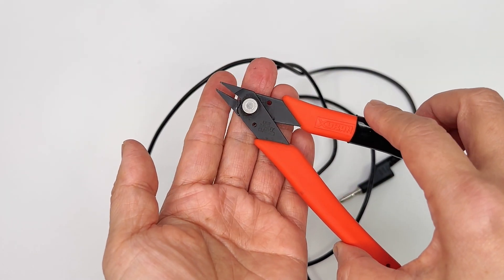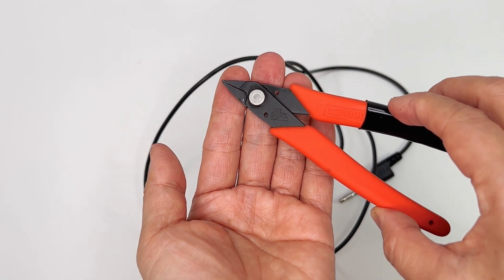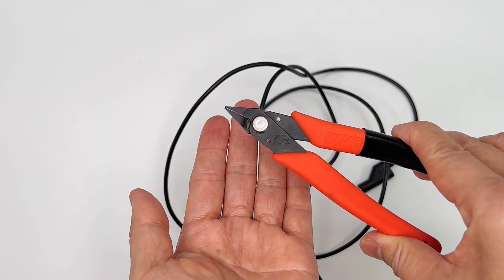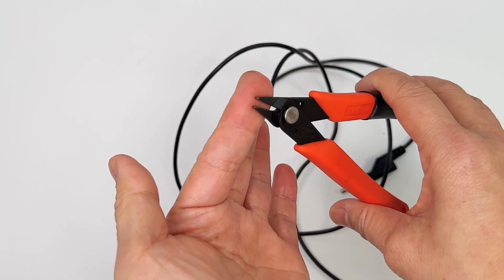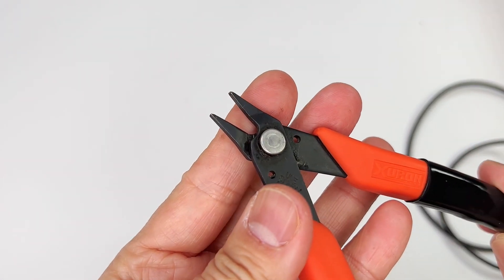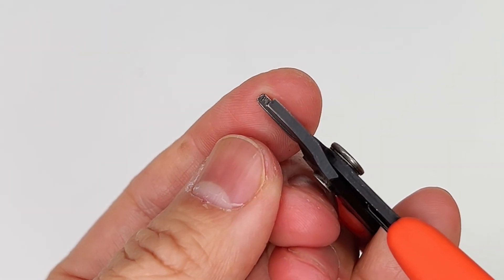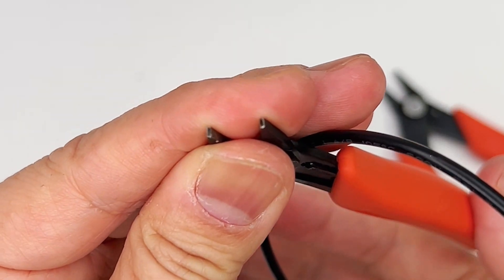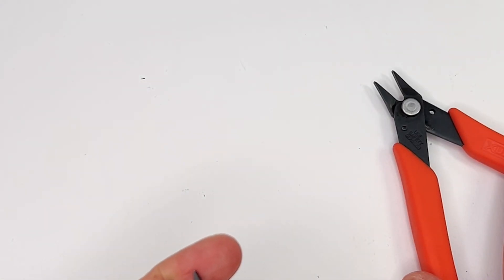Are Grounded Pliers Safe for Welding Permanent Jewelry? Documenting one customer's complaint.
Are grounded, pliers, safe and reliable for Welding Permanent jewelry?

A number of people were making their own grounded pliers before Sunstone engineering started making and selling them.

Grounded pliers are useful because they provide better control for holding chain and jump rings while welding - eliminating the need for using both the alligator clip ground and a separate pair of pliers.

I have sold hundreds of these pliers before I received a complaint from a customer who said that her pliers must be defective.  For her, they did not always work and sometimes chains would get stuck on the tips of the grounded pliers.

I asked the customer to return those pliers to me so that I could test to see what is wrong with them.  I also immediately contacted Sunstone engineering to ask if they had a similar complaint- and they didn’t.

When the customer returned the pliers, I noticed that there were indeed grooves where chains must have melted into the pliers.  I decided to film the process of using her pliers to weld different chains and jump rings. I could not replicate the problems she spoke of.

Upon speaking with her further, I found out the welder she had been using is not made by Sunstone engineering, rather it is the welder available on Alibaba - the large gray unit used in the dental industry.  This welder has had some poor reviews on unstable electrical charge.  Sometimes the power is so strong that it melts chain links onto the pliers.

I am glad that I had the opportunity to test those pliers because I’ve never experienced it myself with any of the grounded pliers I've used in the past, even though I experiment with different metals, thicknesses and power levels.  Had there been a problem with the pliers, I would’ve had to recall pliers we had sold and make sure that I told our audience of any potential hazards.

I am relieved to say that it is not the pliers, rather her faulty grey welder.  And while not everyone has complained of problems with that gray welder, inconsistency is a problem and we have heard of many complaints of it on focus groups and social media.  This is also why it’s recommended that if you are welding permanent jewelry (close to a person's skin) to be careful of the equipment that you are using. If you are simply welding jewelry in a studio, without the potential of injuring a client, then it is less of a concern of which welder you might use.

Full disclosure
About us: Stones And Findings is a wholesaler of premium jewellery components.